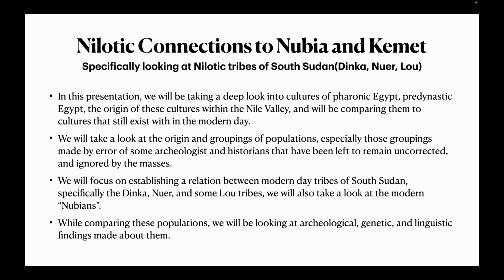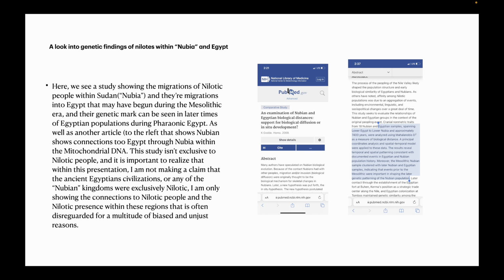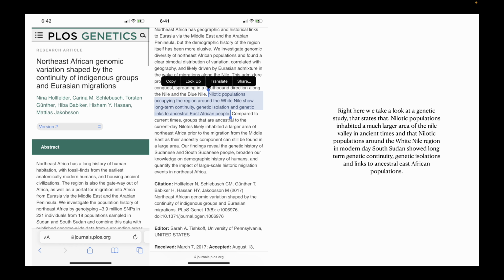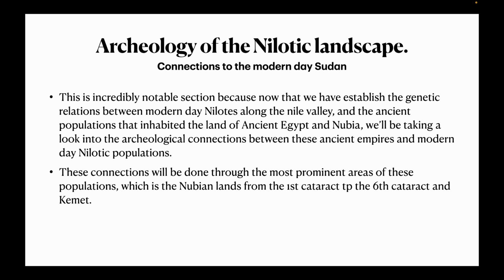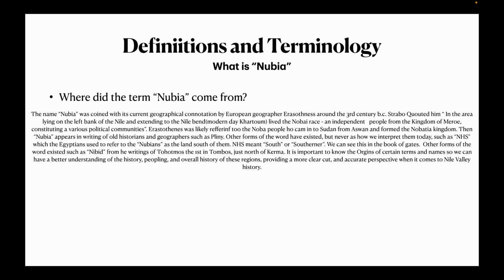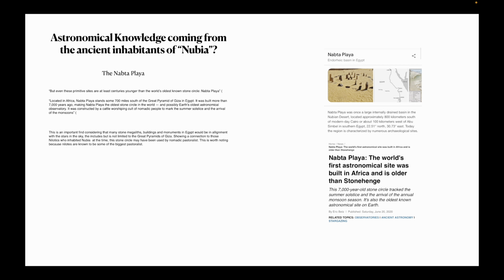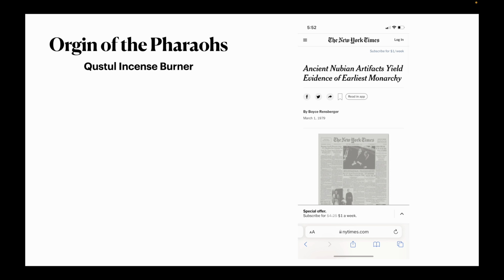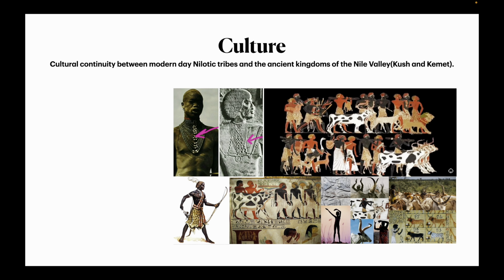Nilotic History Presentation: Connections to Ancient Egypt and Nubia